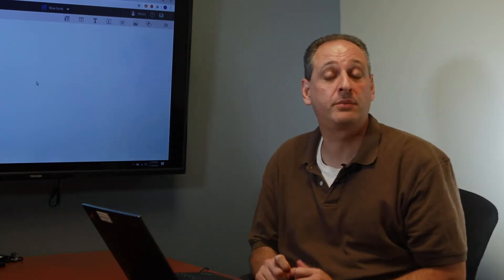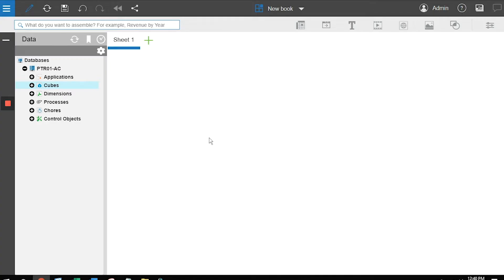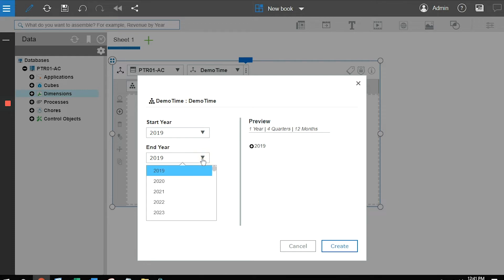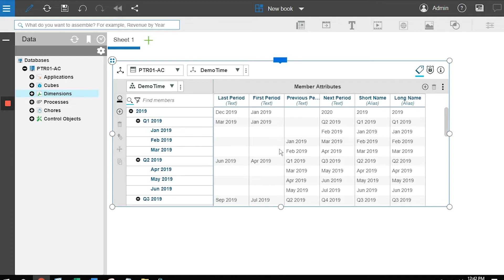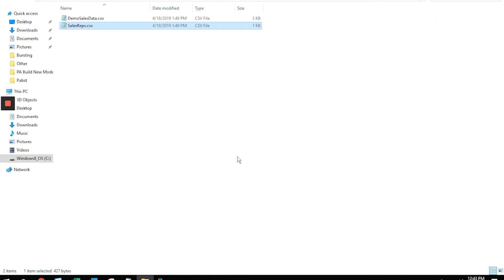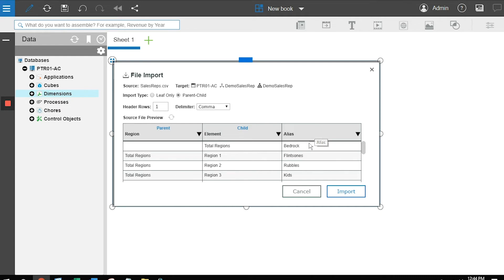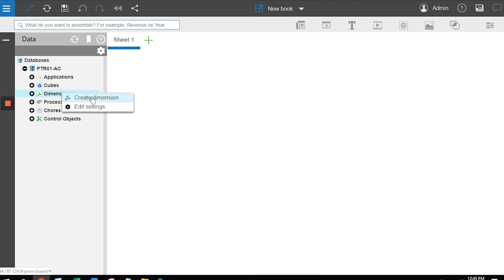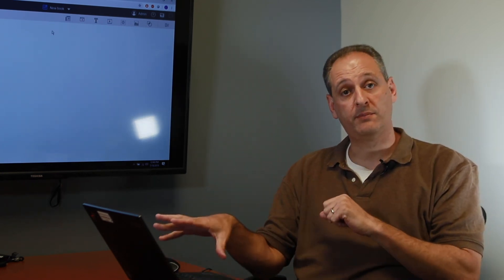Creating Dimensions in IBM Planning Analytics | Creating a Cube in IBM Planning Analytics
We've launched a new How-to demo series on IBM Planning Analytics. In this first video, Lee Lazarow,  Revelwood's FP&A Technology Director, shows you the first step in building a cube - creating dimensions.

You'll see how easy it is to use Planning Analytics built-in functionality and wizards to create three dimensions for a standard sales cube: time, sales rep and sales measurement (sales and commissions). Planning Analytics' automatically creates hierarchy structures and attributes for you. You'll also learn how to build a dimension using a file, and how to build one manually.

Our next two videos in this series will address building a cube, and creating a dashboard.

To learn more about IBM Planning Analytics, visit our Knowledge Center We publish new IBM Planning Analytics Tips & Tricks every Tuesday.

Our team at Revelwood has more than 20 years experience with TM1, the engine behind planning analytics. Visit revelwood.com to learn why we are the trusted business partner of Fortune 500 companies for their FP&A challenges.